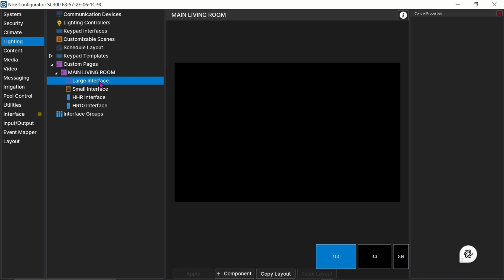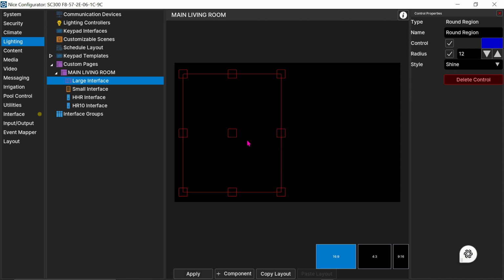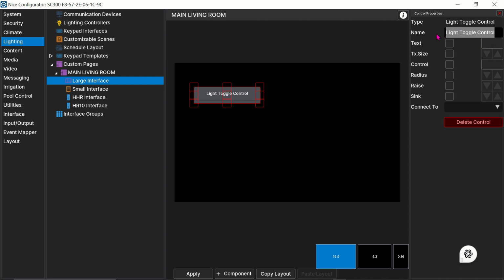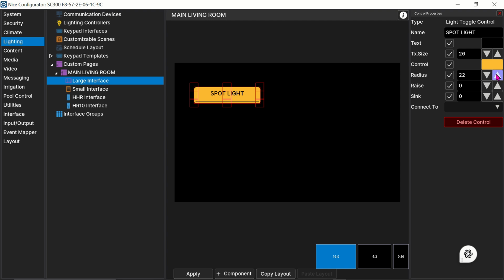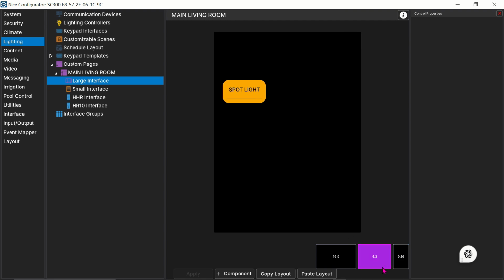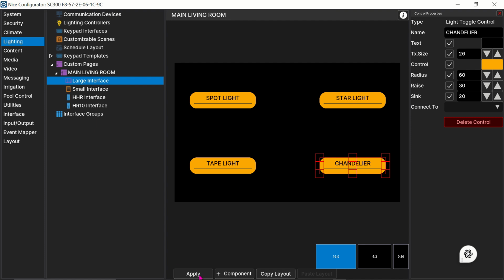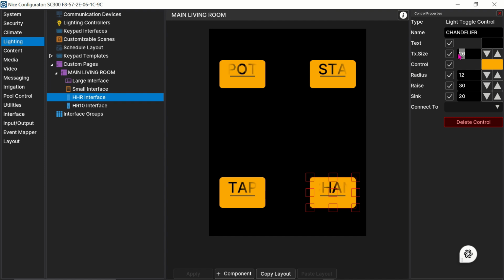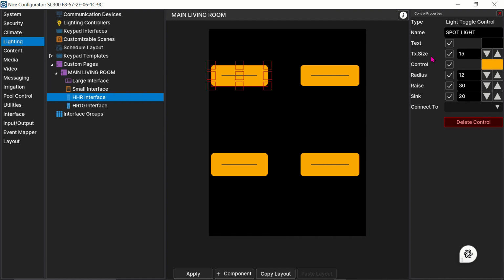NICE LIGHTING CUSTOM PAGE CREATION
How to create a custom lighting page from scratch on the Nice Elan configurator.
Tips for optimizing layouts for usability and aesthetics.